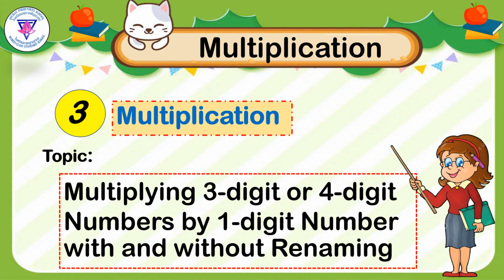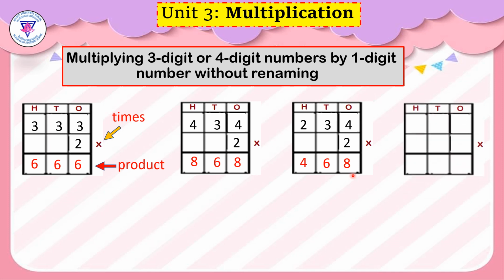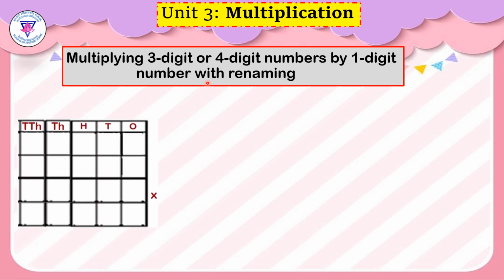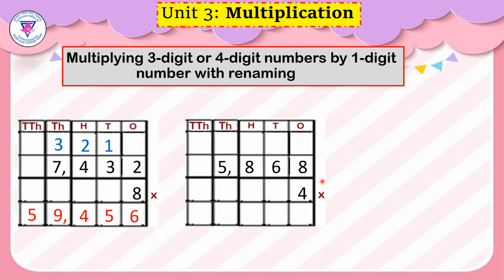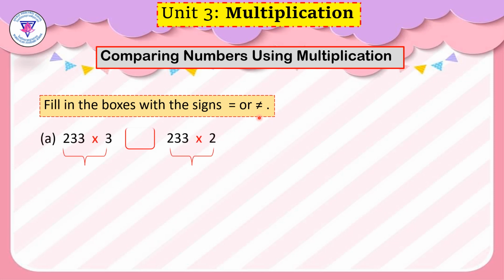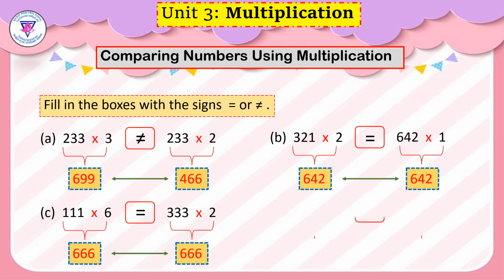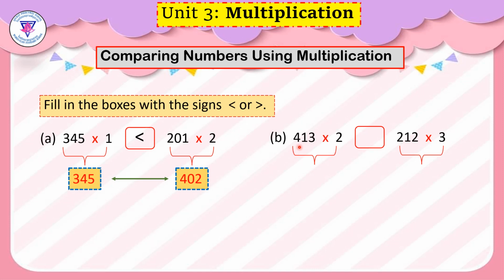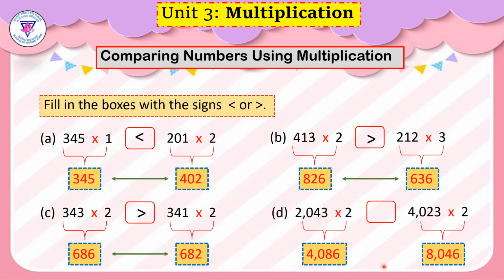Math P.3 -Multiplication - T.Carol (28 Sep 2021)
การจัดการเรียนการสอนออนไลน์ในสถานการณ์การแพร่ระบาดของเชื้อไวรัสโคโรน่า